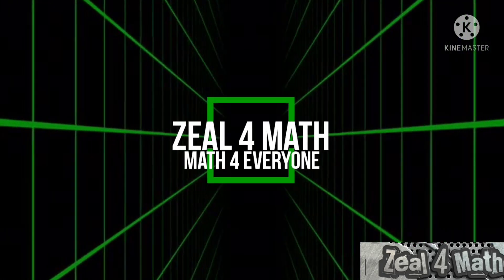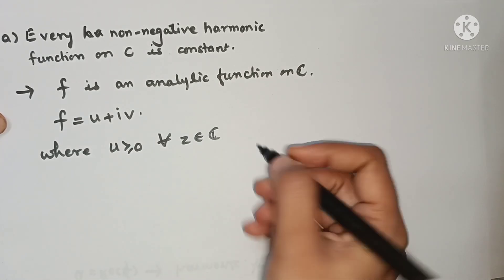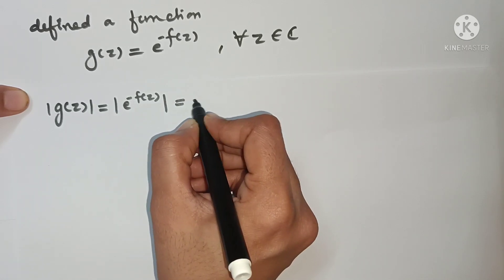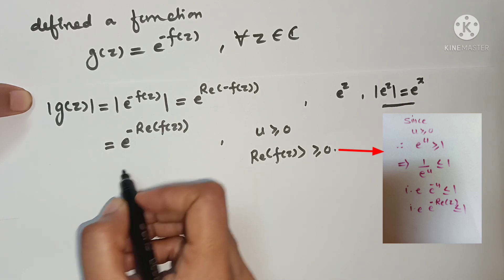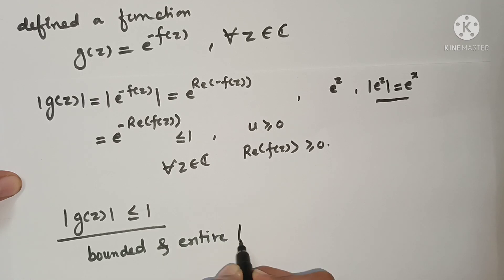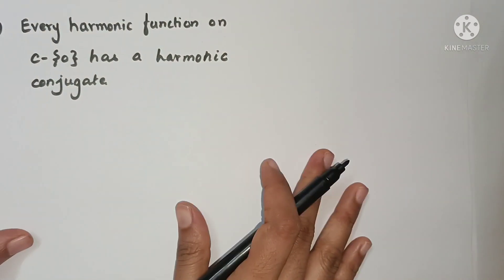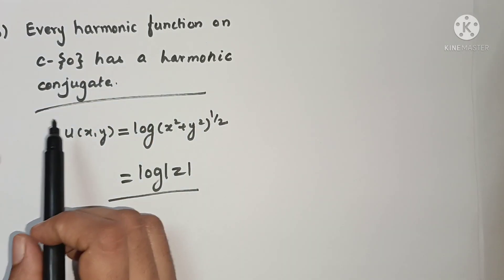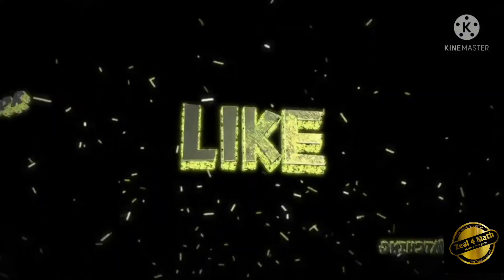MH SET-20 Mathematical science, Question on Harmonic function.